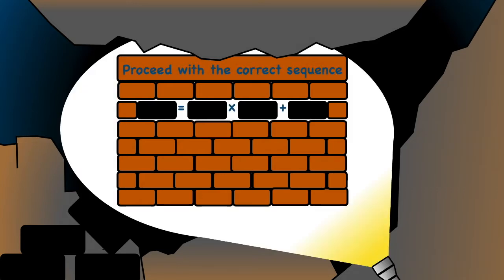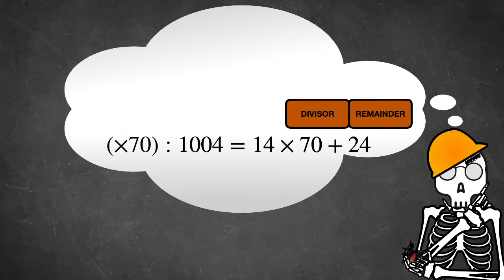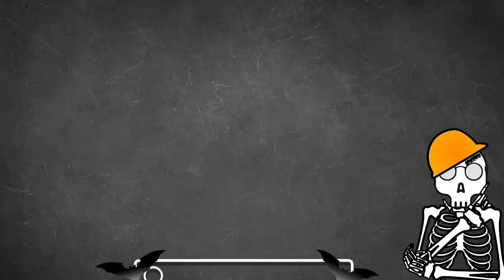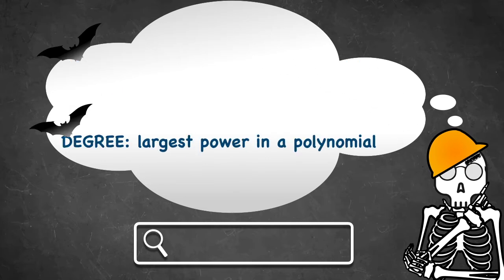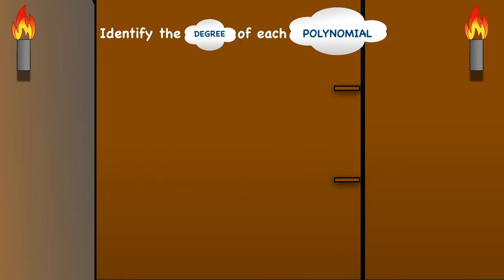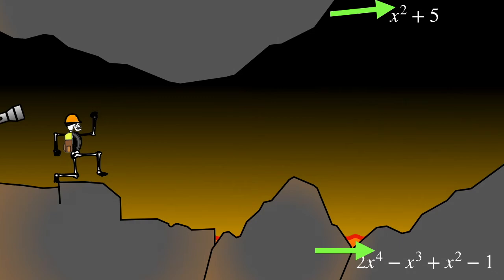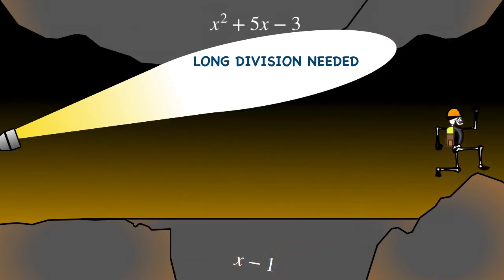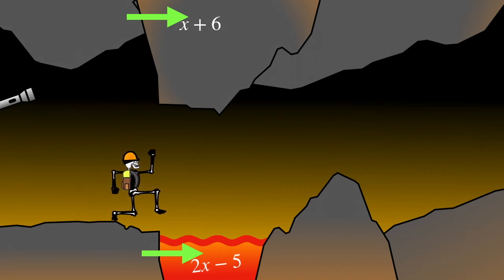HackTheMath: Traversing the caverns of Polynomial Division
Part 1 of 2 videos on long division of polynomials.

An introduction to long division of polynomials, the conditions for long division of algebraic fractions, and the applications of this technique further on in Mathematics.

0:16 Format of long division
1:13 Definitions of degree and polynomial
2:20 When to perform long division for algebraic fractions? (overview)
2:34 Degree numerator lesser than degree denominator
2:59 Degree numerator larger than degree denominator
3:36 Degree numerator same as degree denominator
4:33 Applications of long division for algebraic fractions